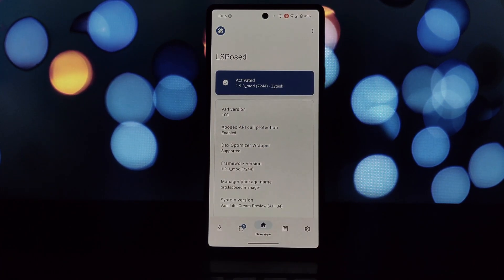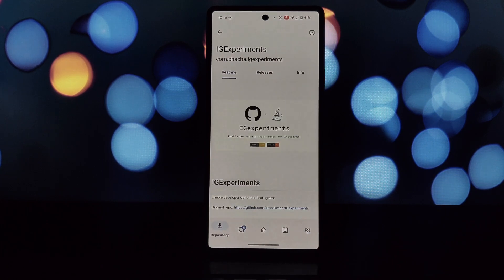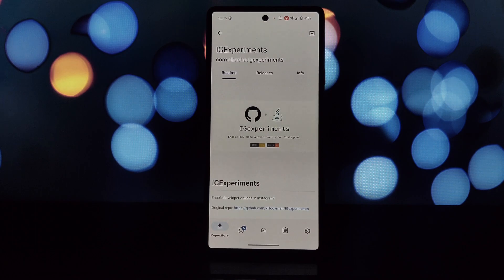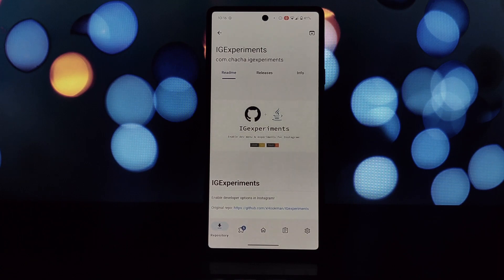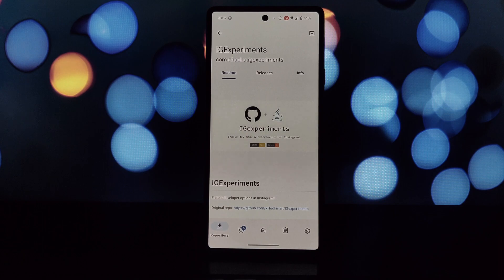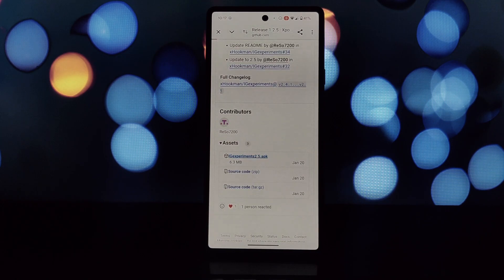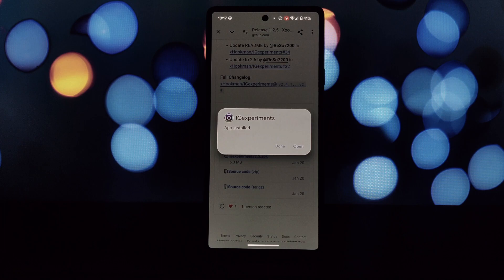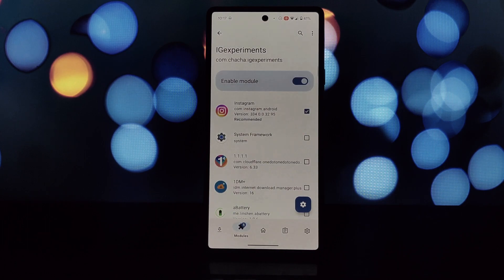Unlock Hidden Instagram Features with iGexperiments Lsposed Module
Want a sneak peek at what Instagram is testing?   iGexperiments is an Lsposed module that unlocks hidden features within the app!